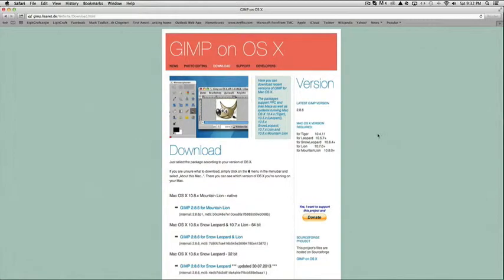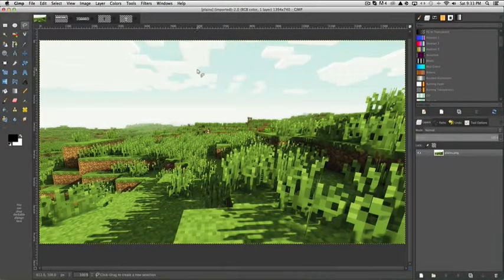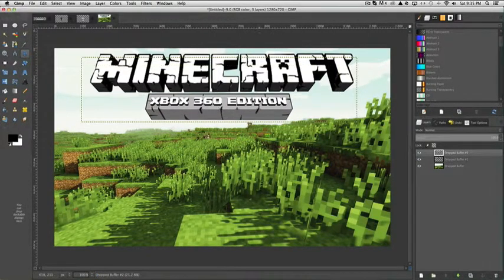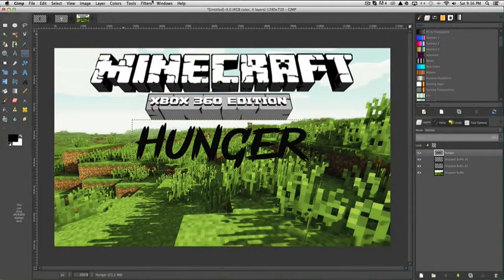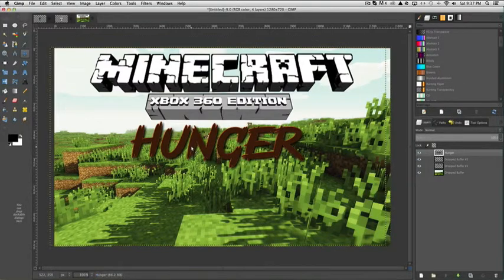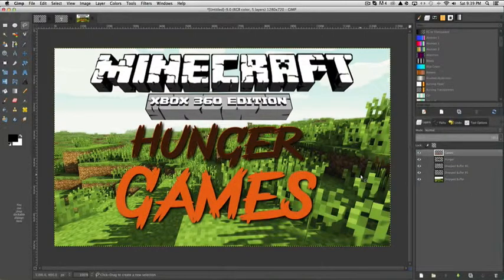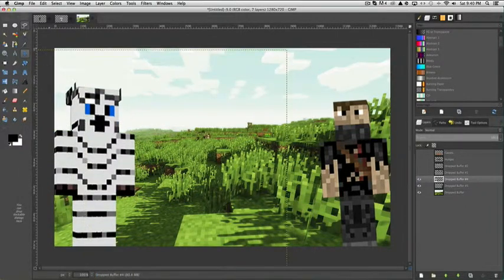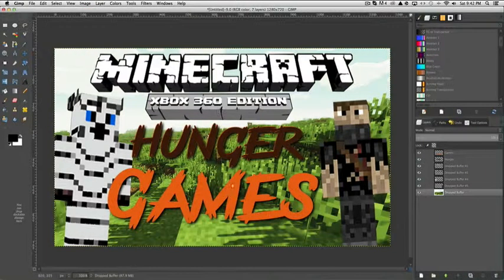Gimp 2.8- Thumnail Tutorial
Song- Closer (feat. Iain Mannix) - Approaching Nirvana